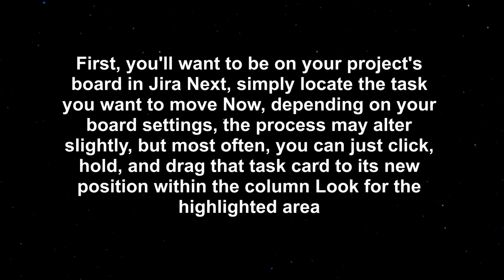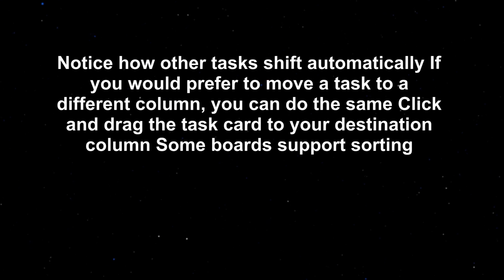How to Change The Order Of Tasks In Jira - KevinHowTo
How to Change The Order Of Tasks In Jira Learn how to reorder tasks in your Jira board, enabling prioritization and streamlined project flow. This improves workflow and maximizes project effectiveness by providing easy access. Create your best workflow while prioritizing tasks.

00:00 Intro
00:11 How to Reorder Tasks
00:24 Drag and Drop
00:44 Sorting Tasks
01:00 Alternative Reordering Method
01:14 Conclusion